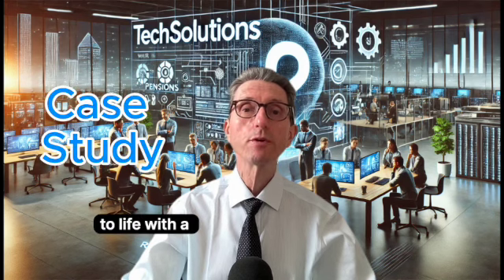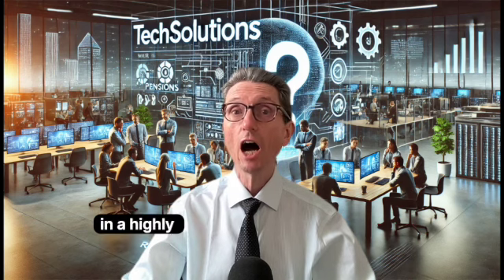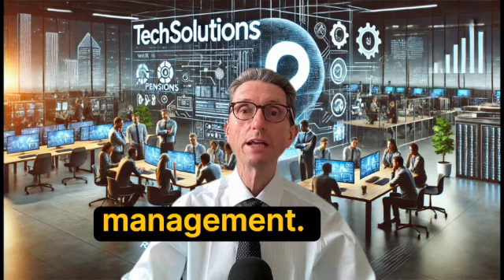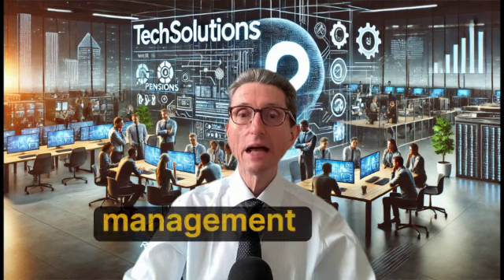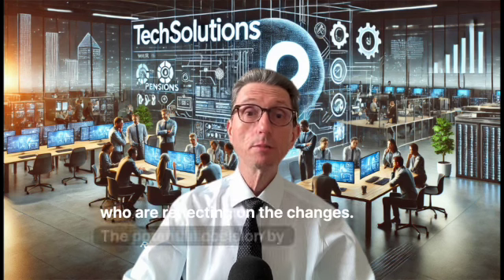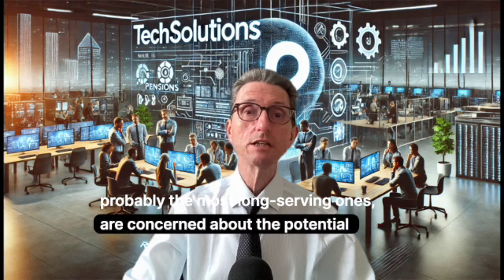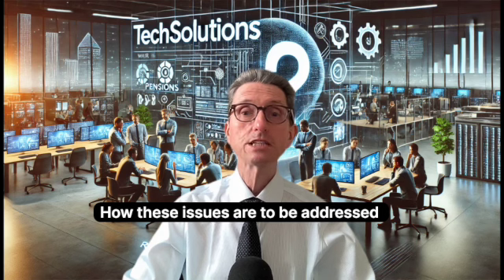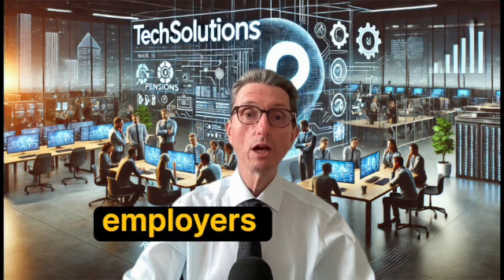The TechSolutions Pension Dilemma Unveiled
Examine the pensions dilemma at TechSolutions in this insightful case study. Discover how effective pensions management can impact employees and the overall success of a company.